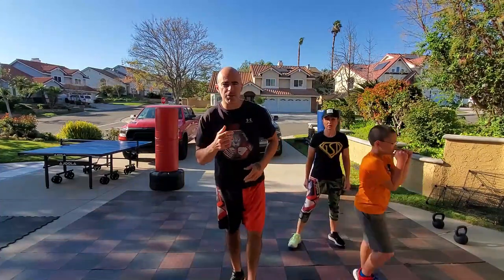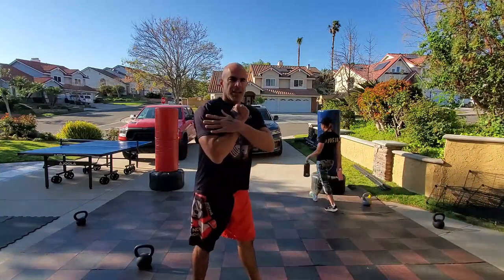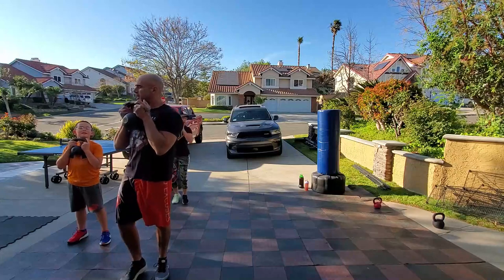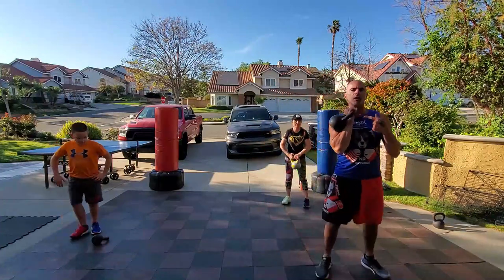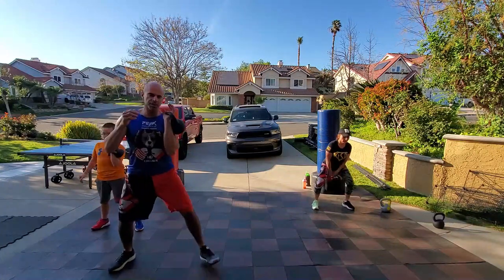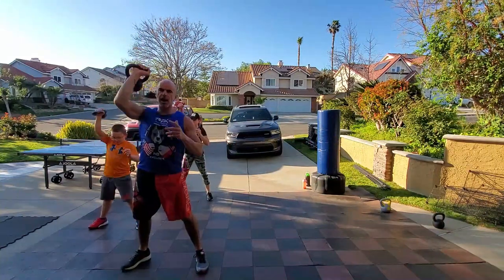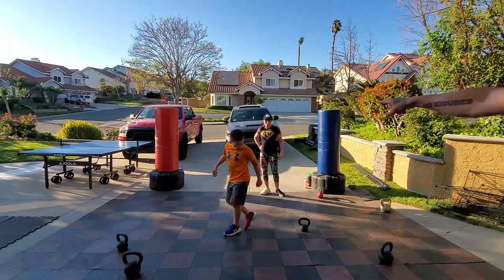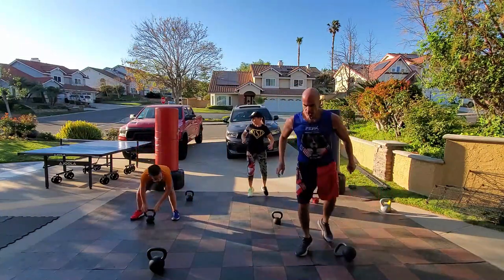Freak Training Kettlebell Fat Burning Workout with Coach Steve Eckert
Peak Physique Boxing/ Kickboxing program, is a non-contact weight loss fitness training session, for people that are struggling with getting bored and frustrated with your ordinary exercise routine, we will guide you with professional instruction so that you can have a fun, effective, fat-burning, and ZERO EQUIPMENT Toned Arms - Easy At Home Lower Body Workout - INTENSE HIIT WORKOUT Combination, while releasing stress, and moving towards your ultimate weight loss and fitness goals.

*No Excuses*